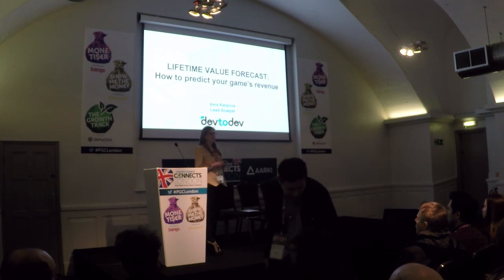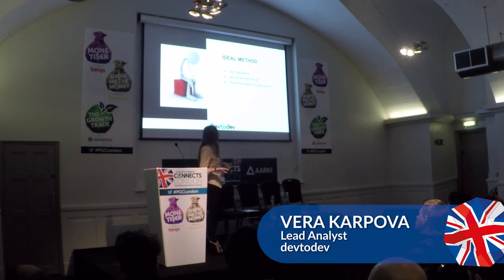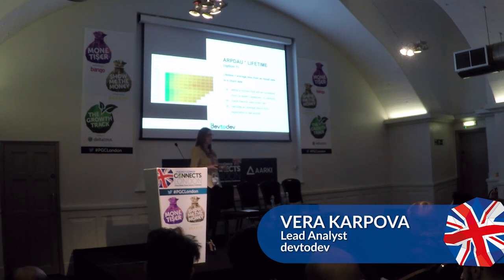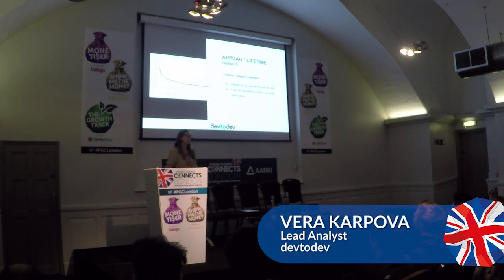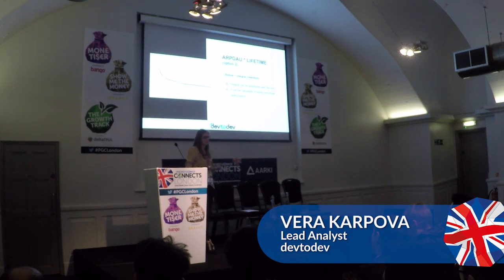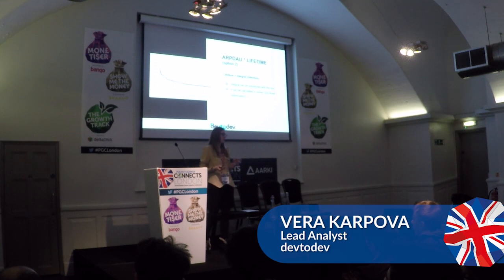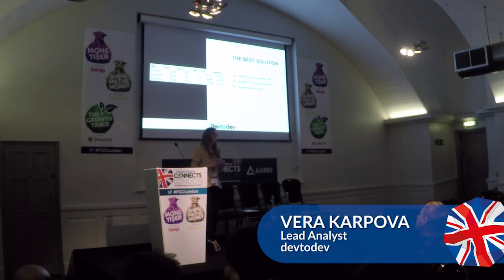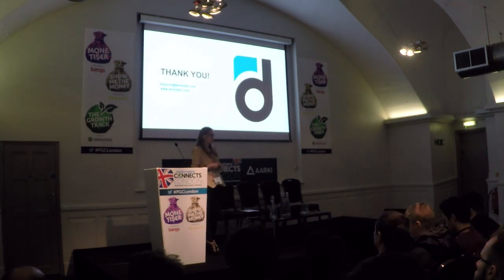Lifetime value forecast – How to predict your game's revenue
Devtodev Lead Analyst Vera Karpova delivers a Monetiser session at Pocket Gamer Connects London 2019 on January 21st to 22nd.

Lifetime Value (LTV) forecast is a crucial element of developing your game’s business strategy. Once you know how much money players bring you during their lifetime, you know how much you can spend to acquire them and which channels are the most effective. In this session, we will talk about key approaches to calculating LTV and how to avoid tricky mistakes while looking into the future.